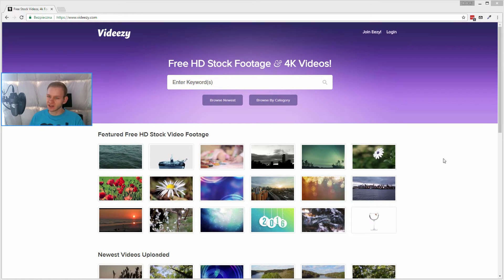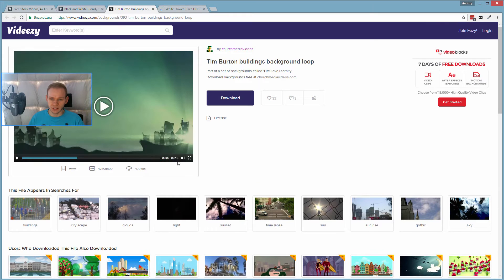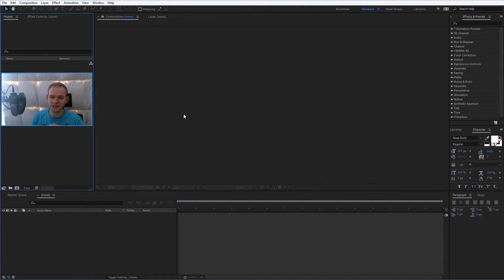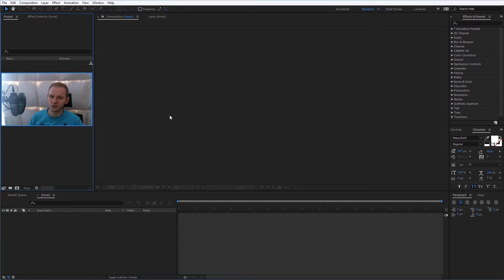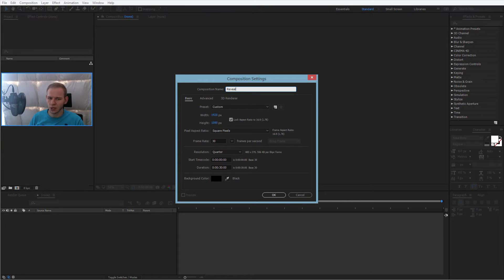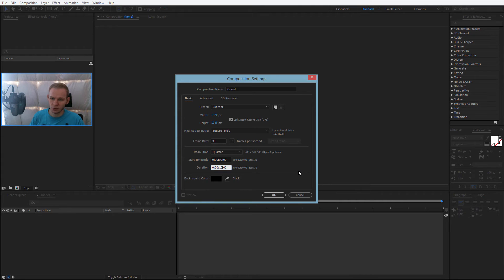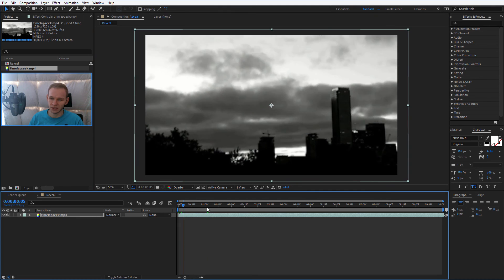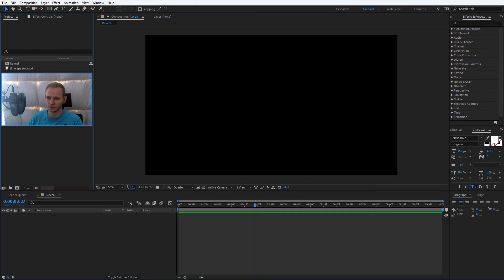Lecture 2 - Creating the project ✔